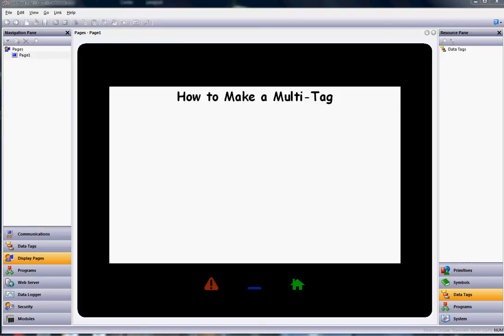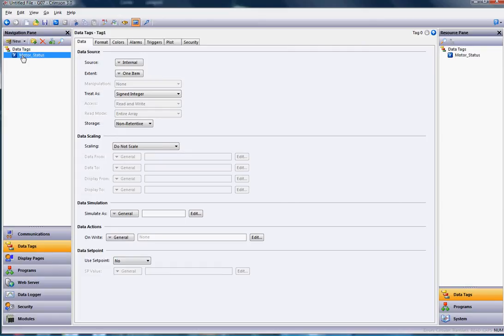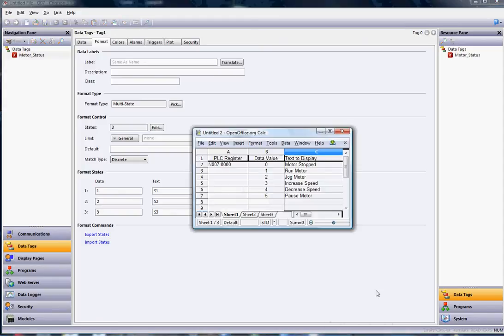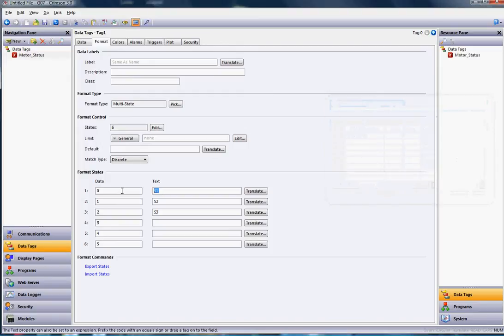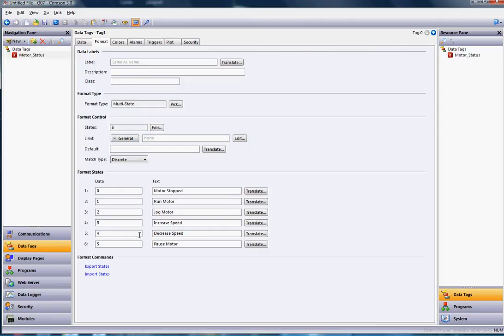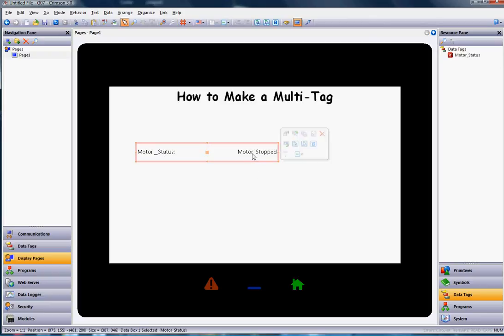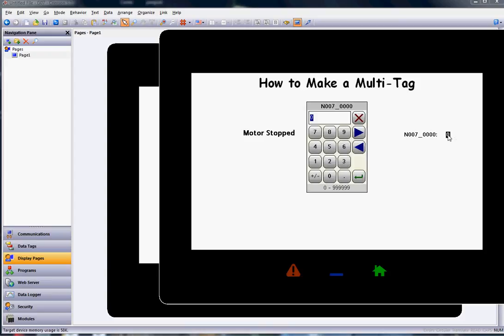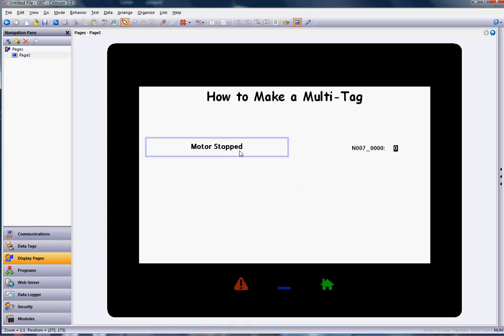RedLion HMI Multi-State Tag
A short video on how to create a Multi-State tag within Crimson 3.0.  Multi-State will show Text instead of Register values.  Very helpful when wanting to show Operator the Status of something instead of just a number.